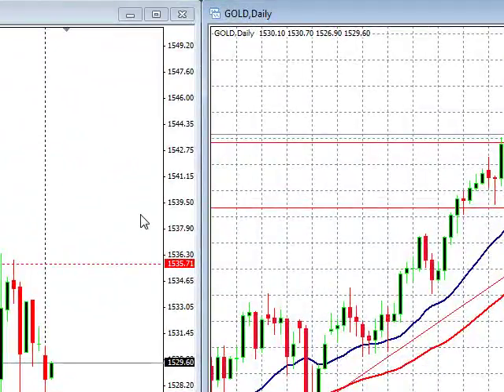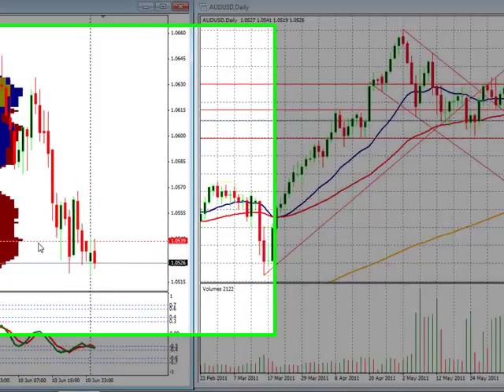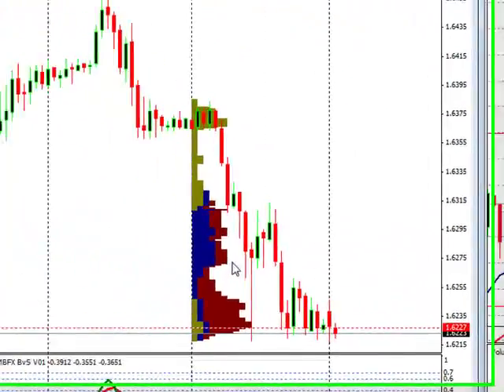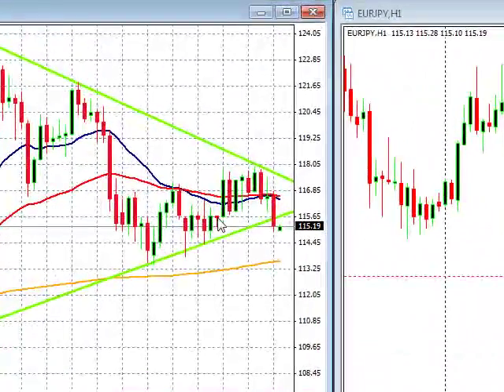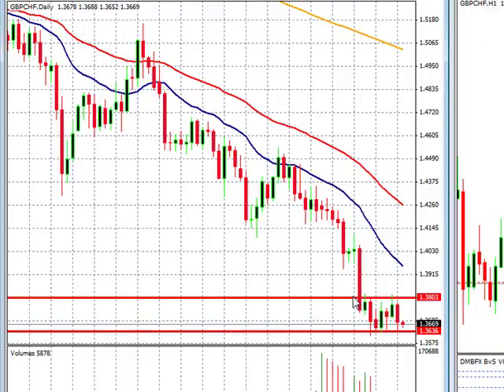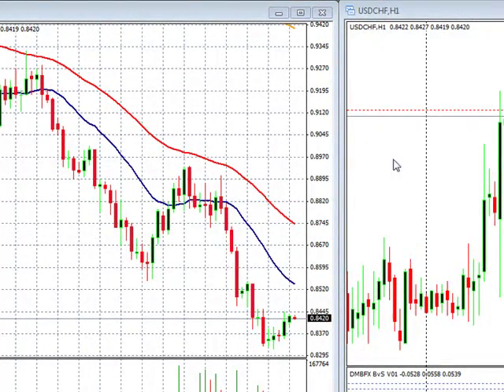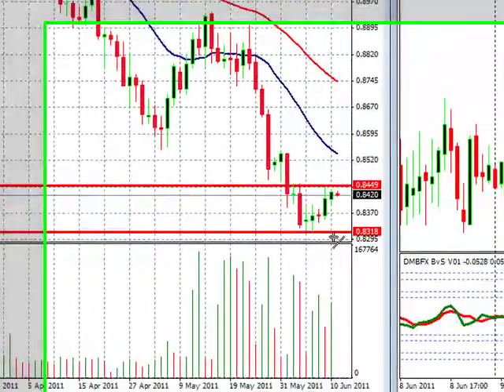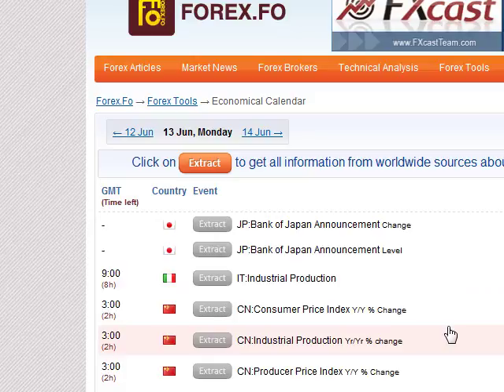FXcast forex market overview 2011.06.13